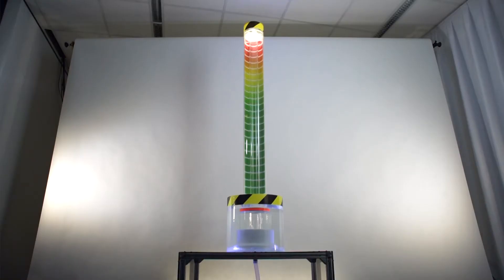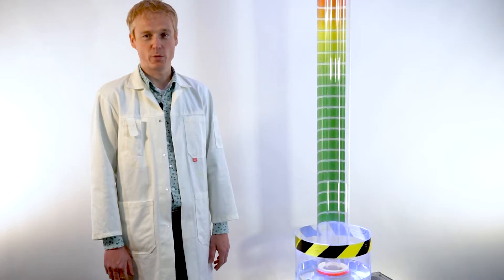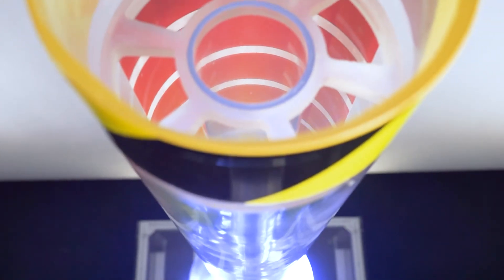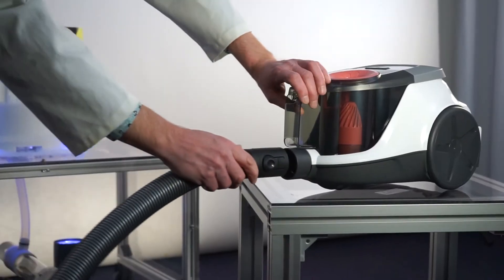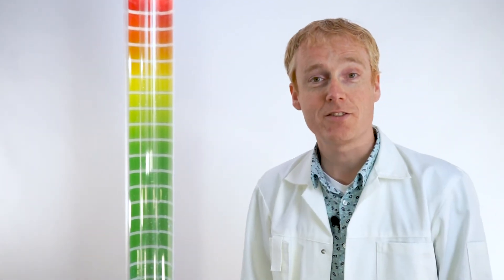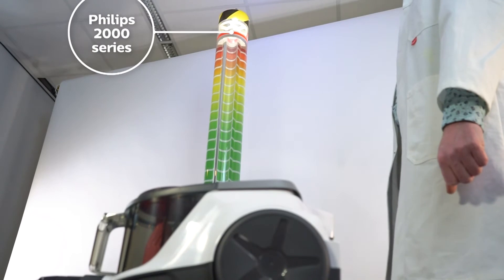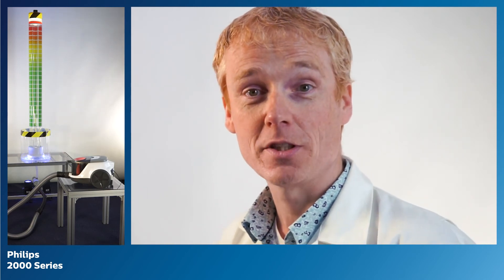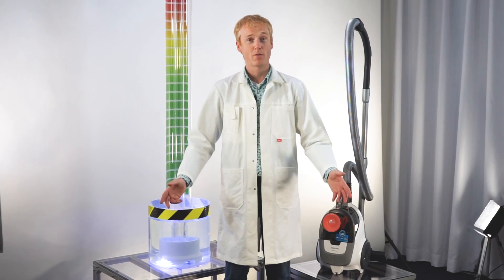Тестування колбових пилососів 2000 Series